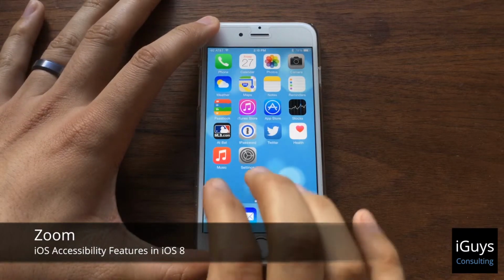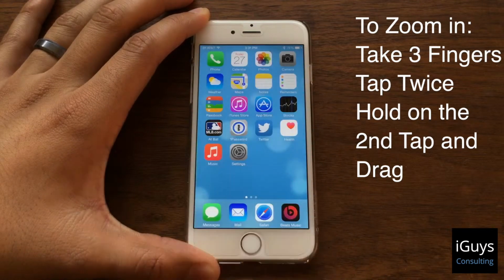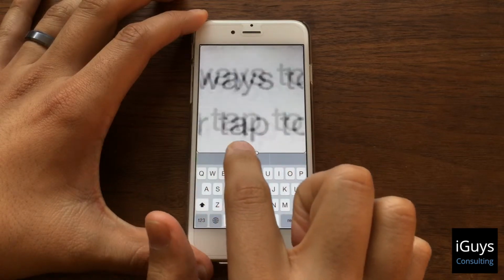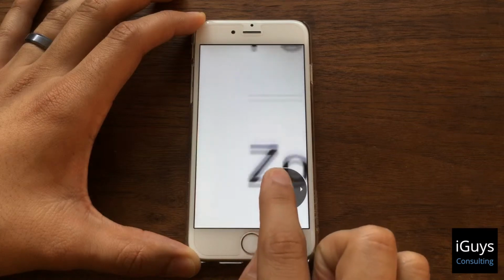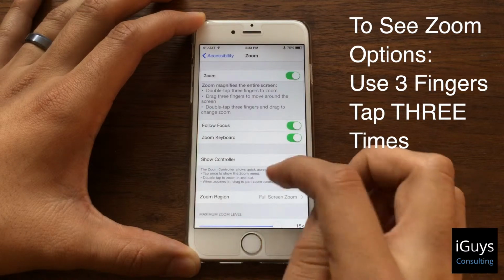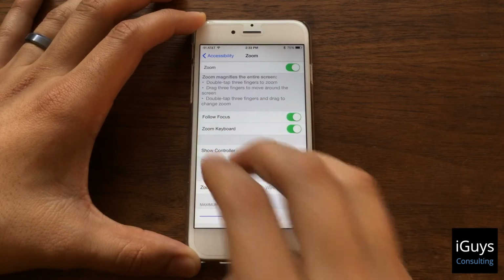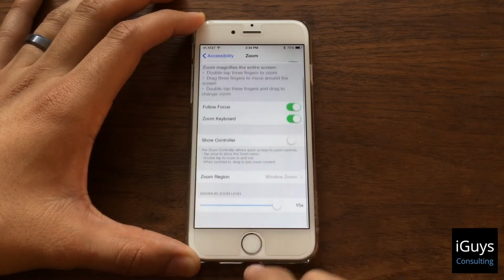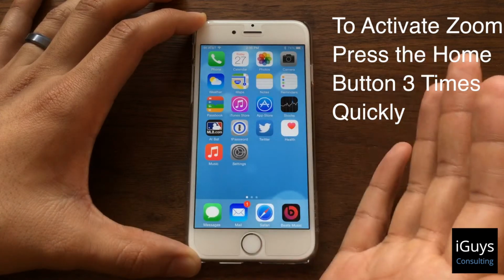How to Use the Zoom Features in iOS 8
In this video, I describe how to use the Zoom features in iOS 8 on an iPhone 6. These features work the same on any device running iOS 8.